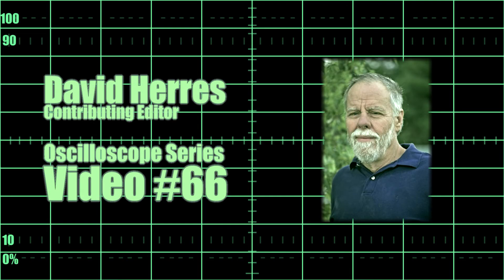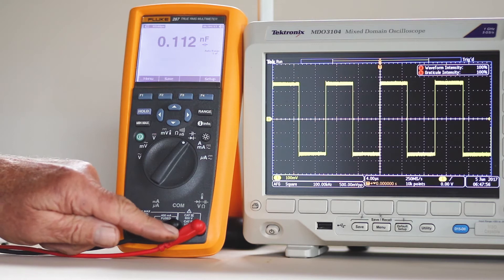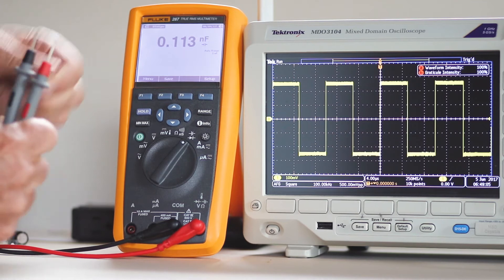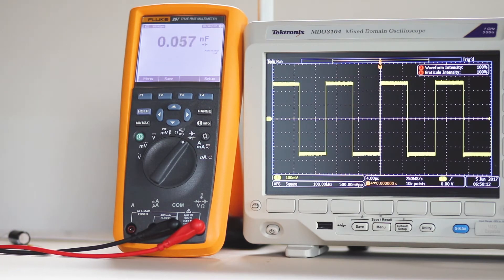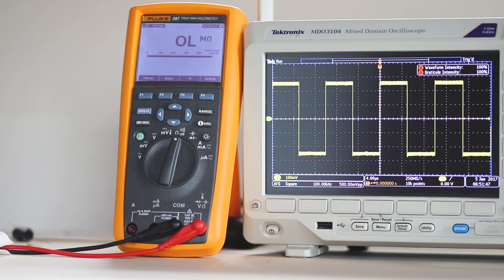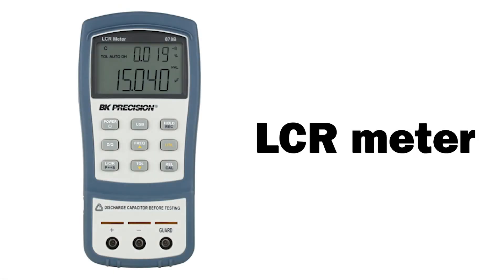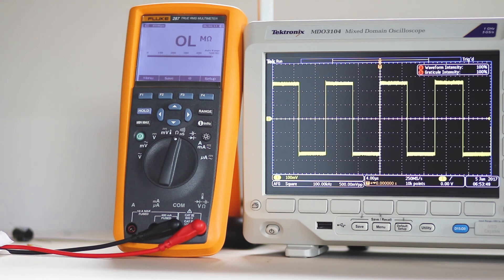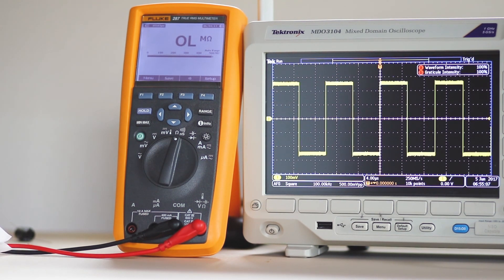Capacitance Measurements Using Various Test Instruments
Capacitance is measured using a multimeter, LCR meter and oscilloscope